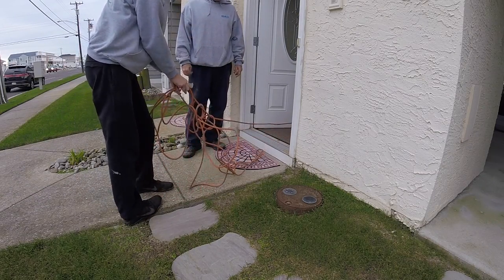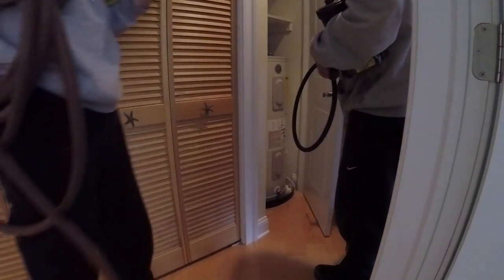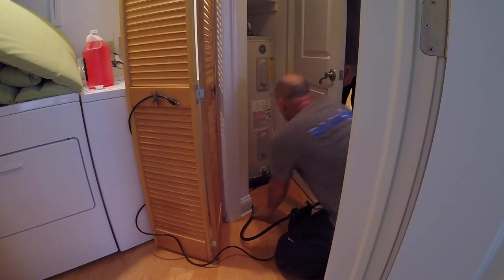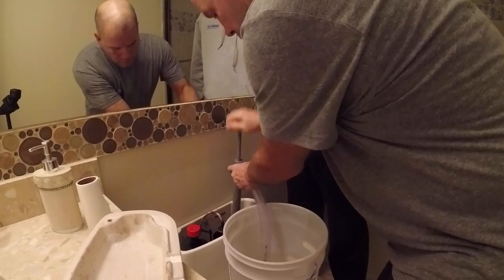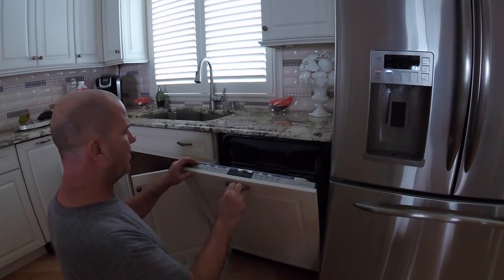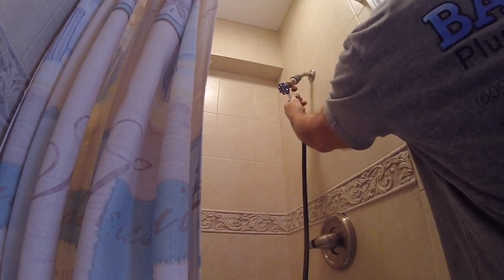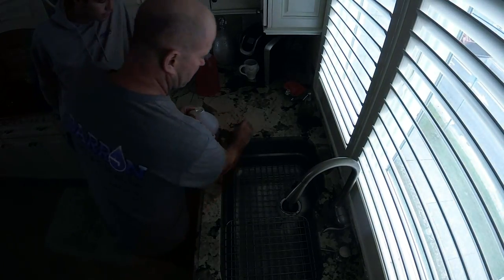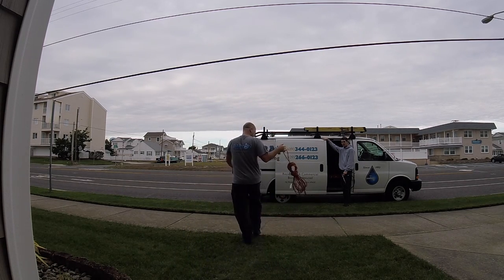Plumbing Apprentice How To Winterize Summer Home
AB the plumbing apprentice takes part in his first winterization.